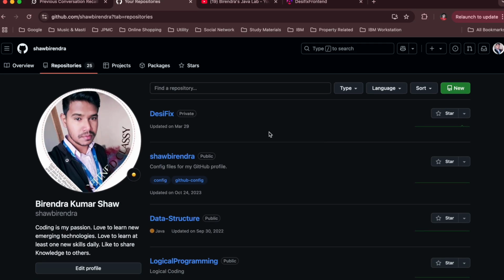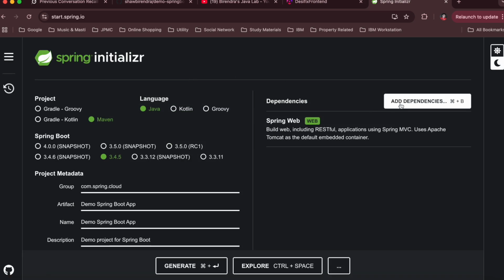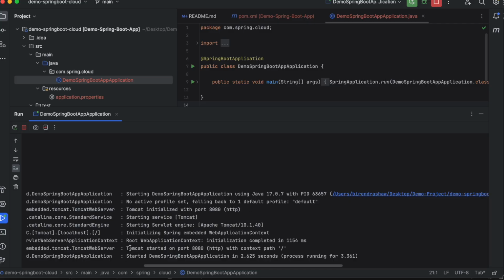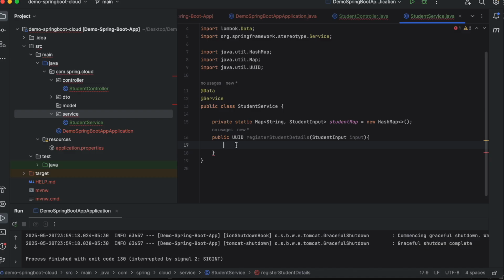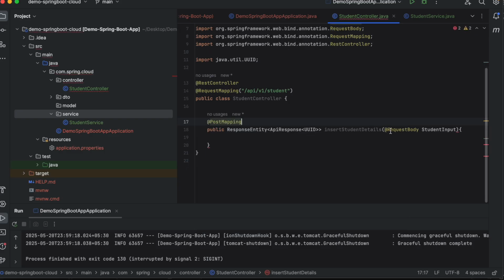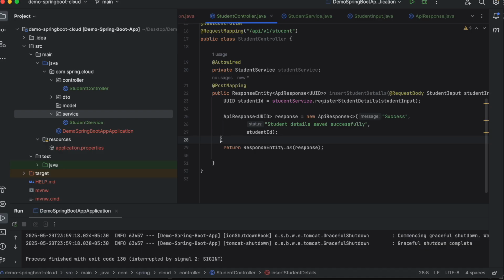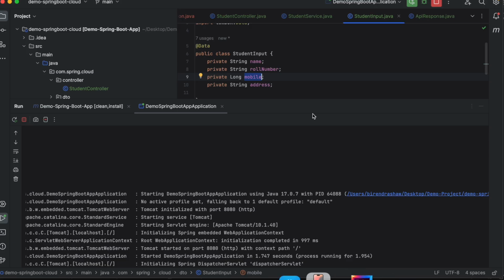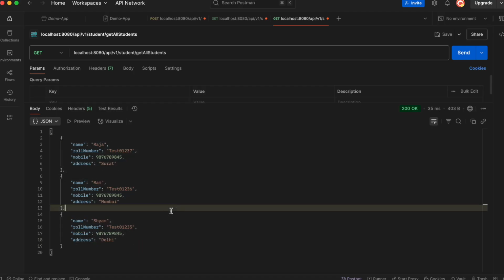Spring Boot App from Scratch | REST API for Student | GitHub Setup | Part 2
In this video, we’ll build a Spring Boot application from scratch using clone the GitHub repository locally into IntelliJ IDEA, and implement three REST APIs

✅ Register Student Details
✅ Get Student Details by ID
✅ Get All Students

🔥 All data is stored in a temporary HashMap (in-memory cache) to keep it simple without using a database for now.

This is part of a complete series where we’ll deploy this Spring Boot app to Google Cloud Platform (GCP).

🔗 Part 1 : Watch to know more about about agenda throughout this video series